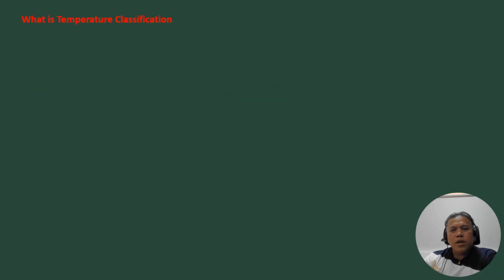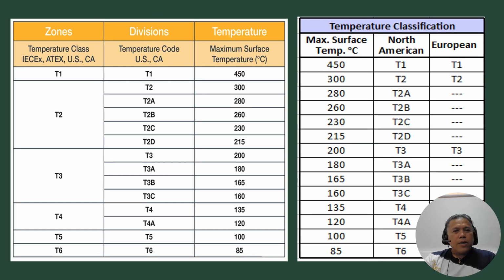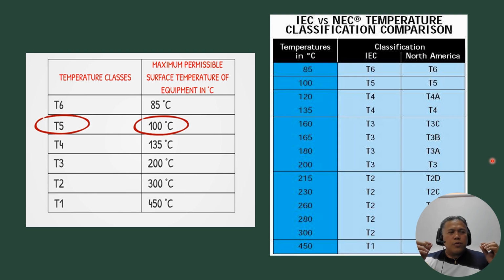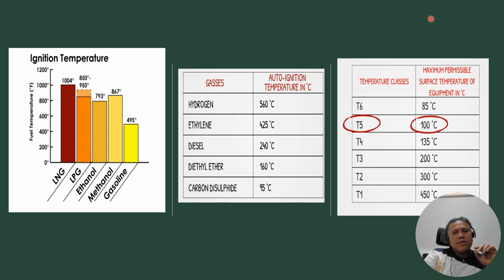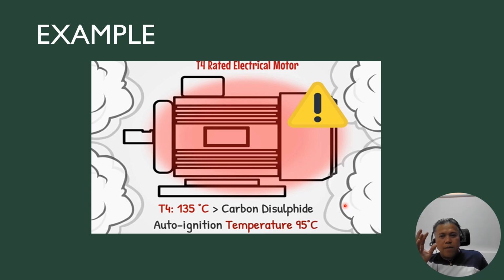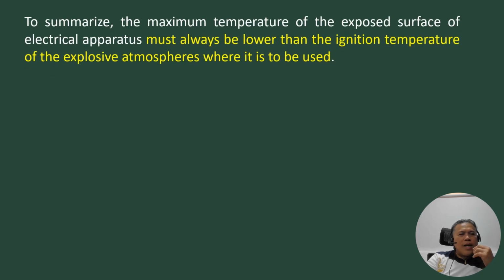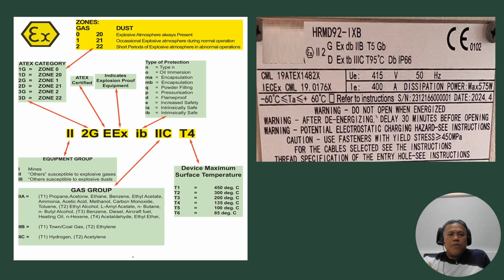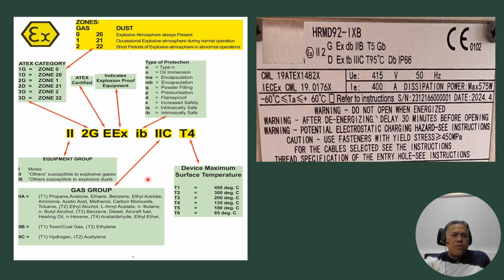Hazardous Class Temperature & Auto ignition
This presentation with regards to the Temperature Class - T1 to T6 application